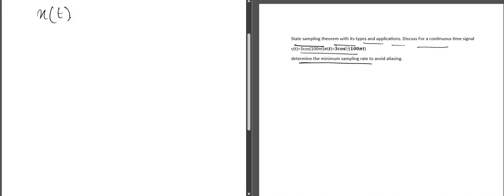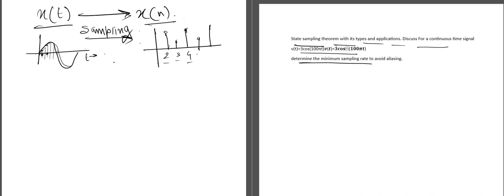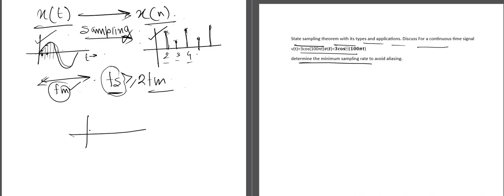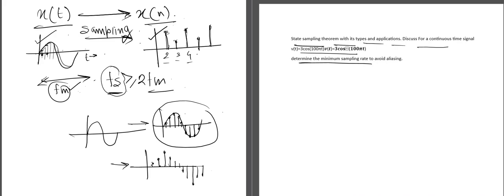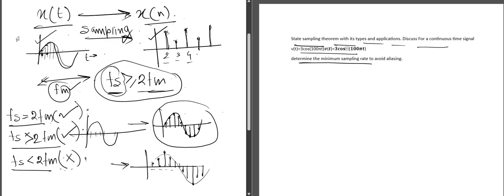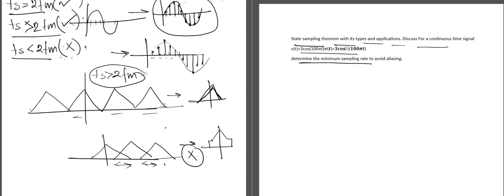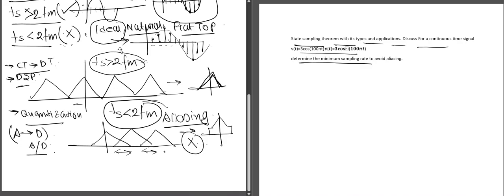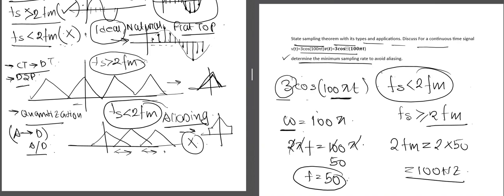(V-M3-Electronics) Prob-2: State sampling theorem with its types and applications. Discuss For a ...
(V-M3-Electronics) Prob-2: State sampling theorem with its types and applications. Discuss For a continuous time signal v(t)=3cos(100πt). Determine the minimum sampling rate to avoid aliasing.